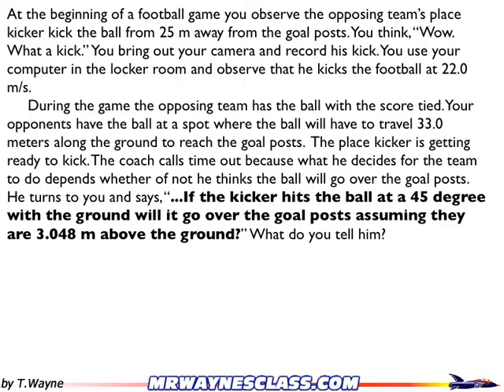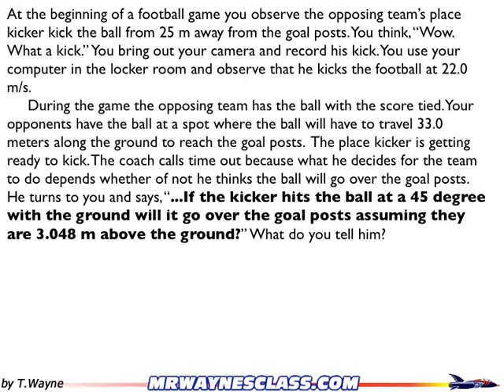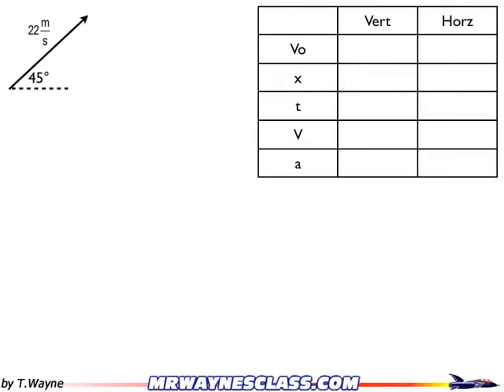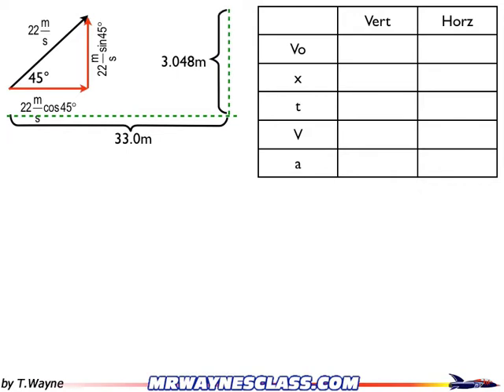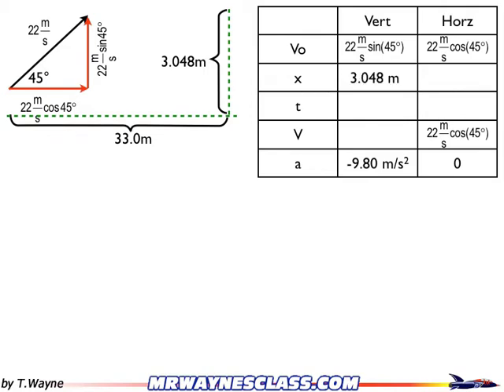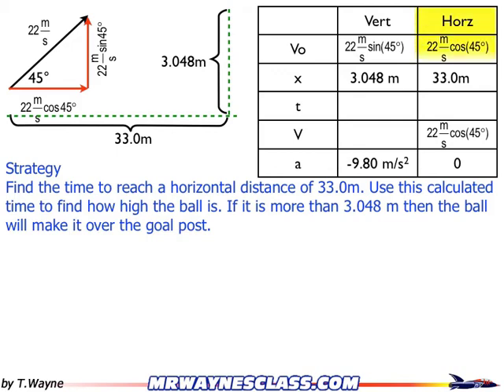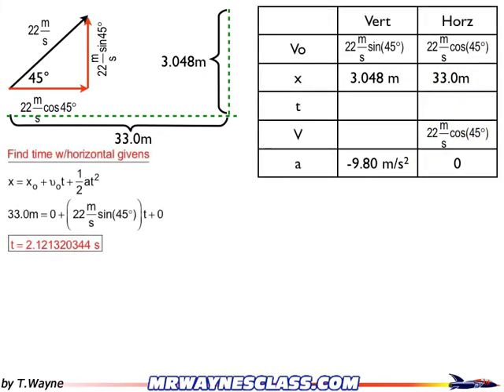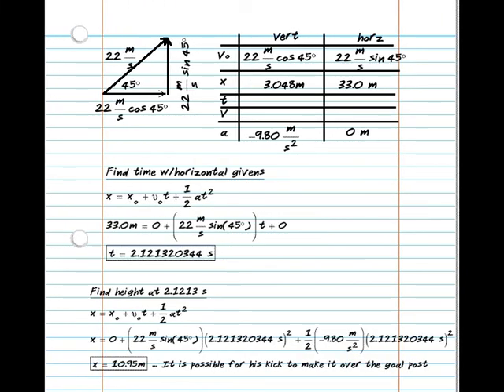Projectile Motion Example Solution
Example solution to a projectile motion problem. Here's the problem:
"At the beginning of a football game you observe the opposing team's place kicker kick the ball from 25 m away from the goal posts. You think, "Wow. What a kick." You bring out your camera and record his kick. You use your computer in the locker room and observe that he kicks the football at 22.0 m/s.
     During the game the opposing team has the ball with the score tied. Your opponents have the ball at a spot where the ball will have to travel 33.0 meters along the ground to reach the goal posts.  The place kicker is getting ready to kick. The coach calls time out because what he decides for the team to do depends whether of not he thinks the ball will go over the goal posts. He turns to you and says, "...If the kicker hits the ball at a 45 degree with the ground will it go over the goal posts assuming they are 3.048 m above the ground?" What do you tell him? "